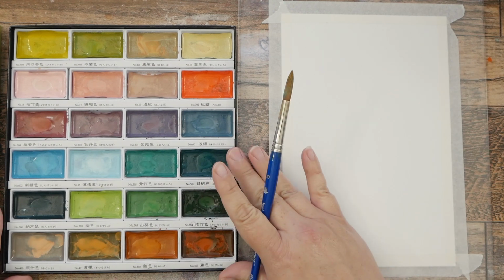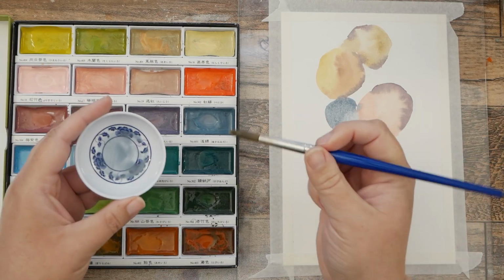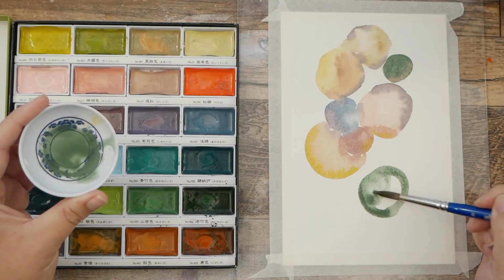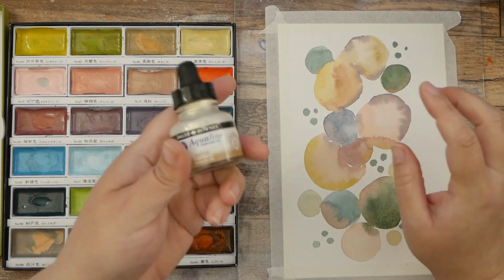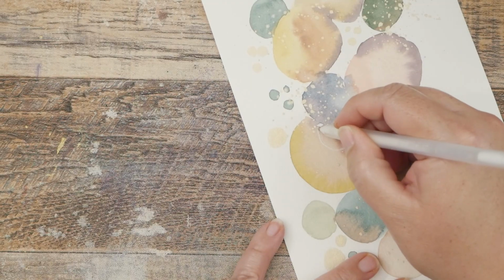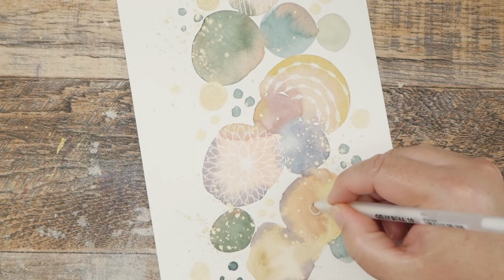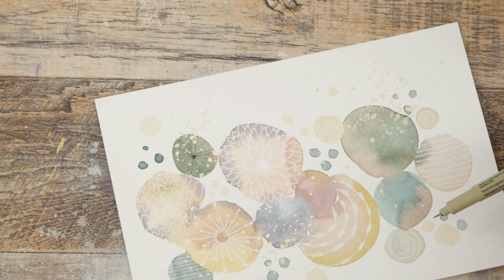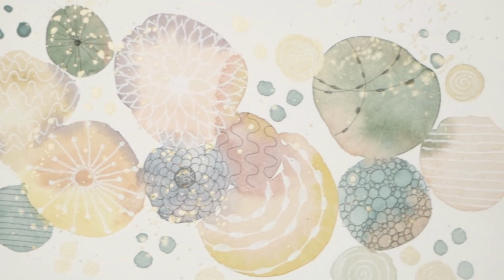Loose Watercolor Doodles - Blobs, Bleeds & Sparkles with Art Nouveau Palette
Hi friends! I am doing another round of loose watercolor doodle blobs with the Kuretake Art Nouveau palette, which has those wonderful light pastel colors. We'll do a slow watercolor with plenty of multi tone circle blobs and follow it up with sparkly gold ink and doodles in delicate patterns. Relax with me and your watercolors and let's do some doodle blobs together! -

Some of my favorite supplies (including what I used in this video):

Watercolors & Gouache I Love
Acrylic Paints, Mediums, & Inks I Love
Favorite Pens, Markers, Crayons, Paint Sticks, Pencils
Tools and Brushes I love
Watercolor Paper
Other Paper and Sketchbooks
Glues & Adhesives